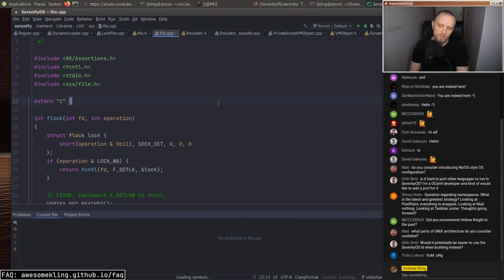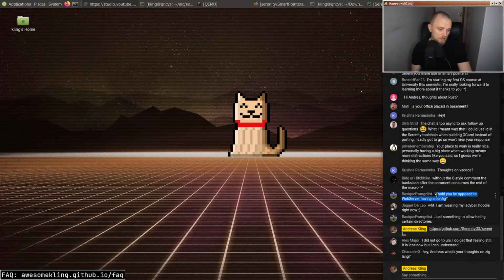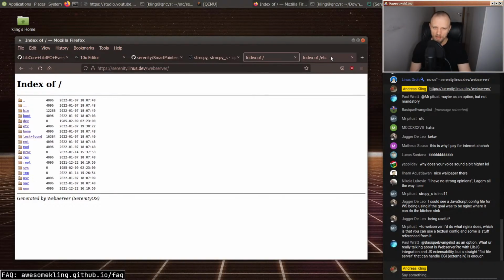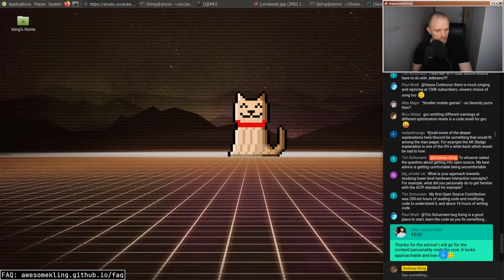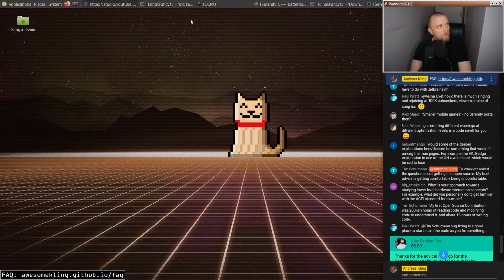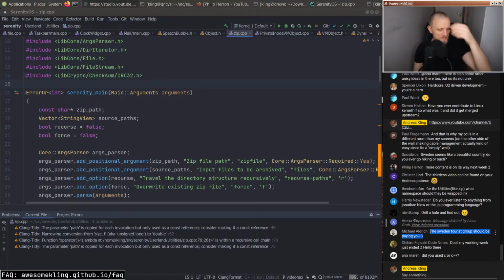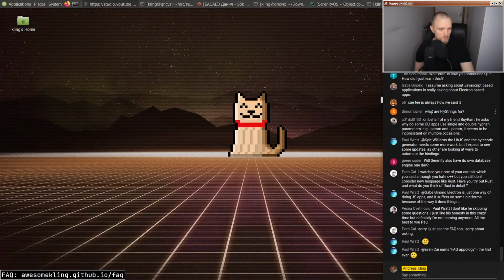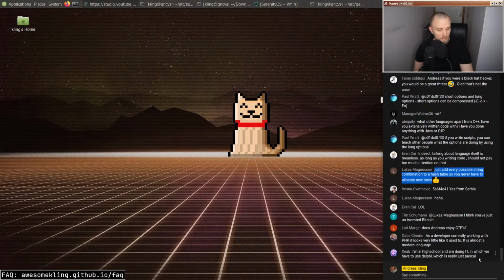SerenityOS Office Hours / Q&A (2022-01-14)